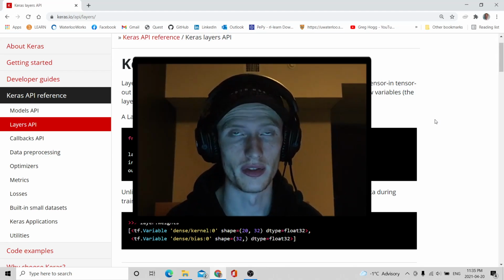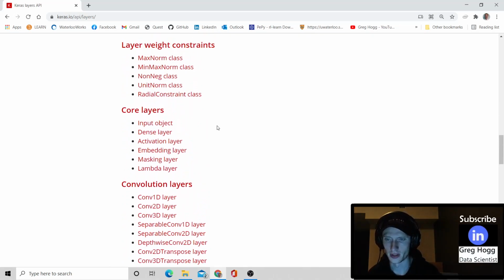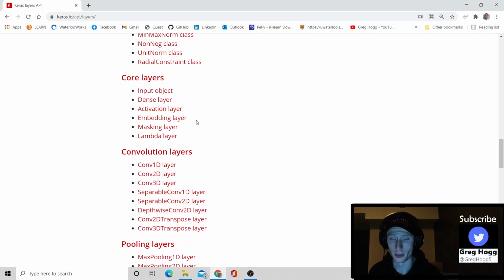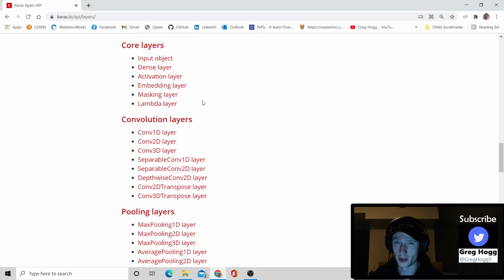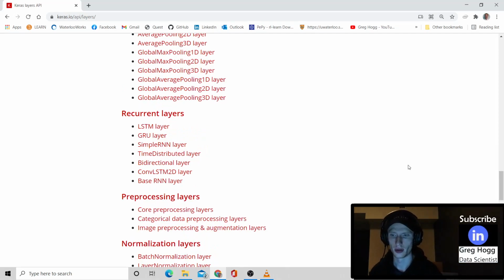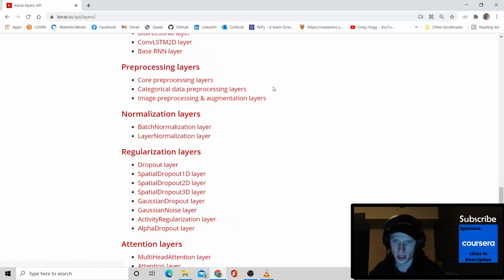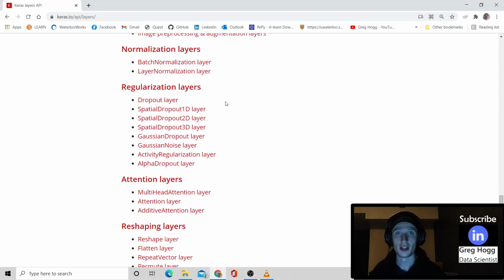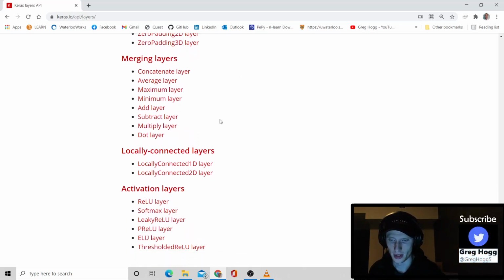Essential Neural Network Layers In Keras